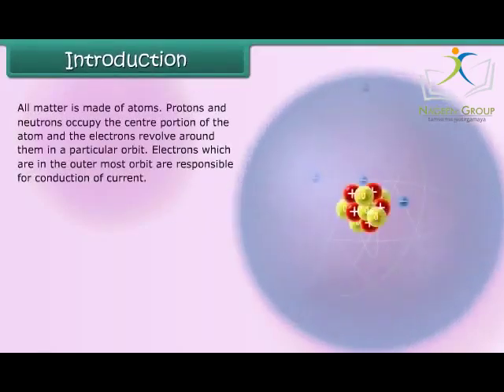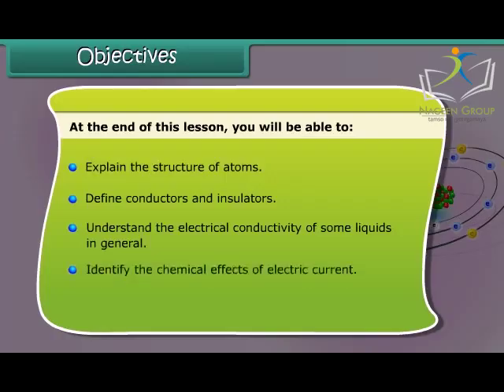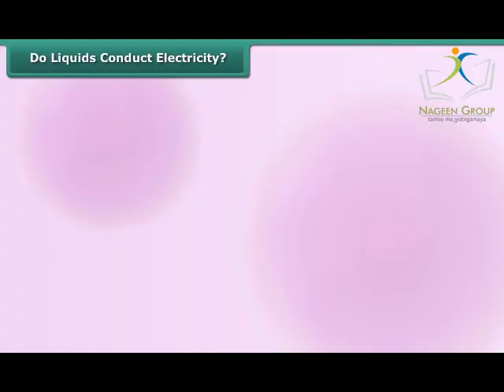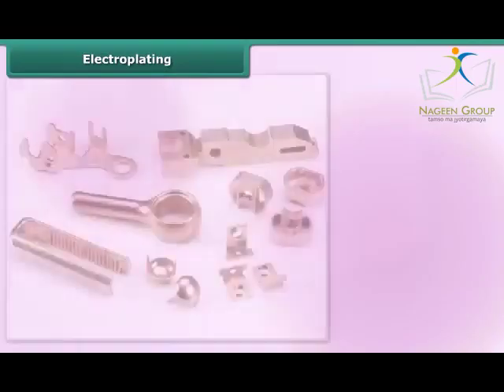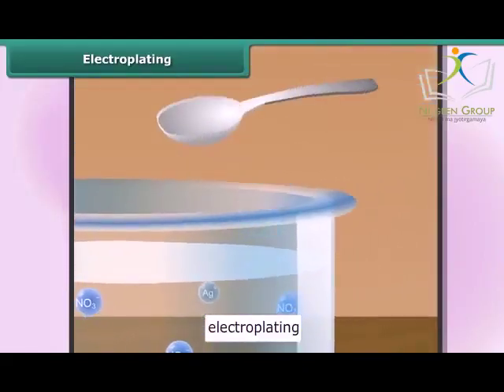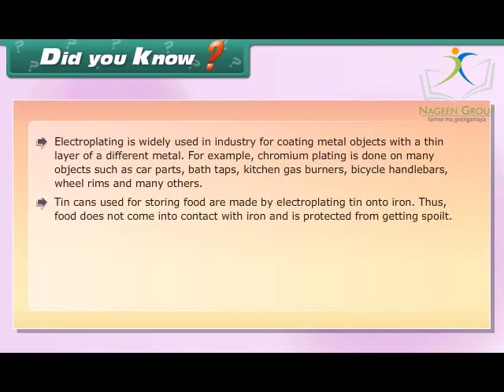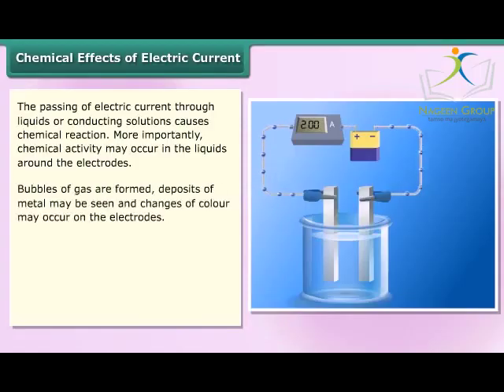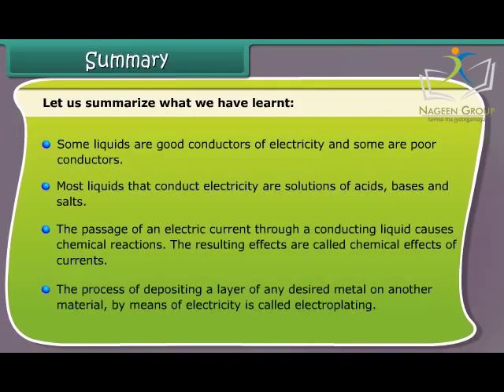Class 8 Science Chapter Chemical Effects of Electric Current CBSE